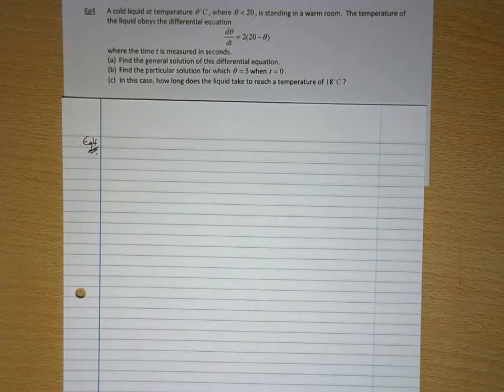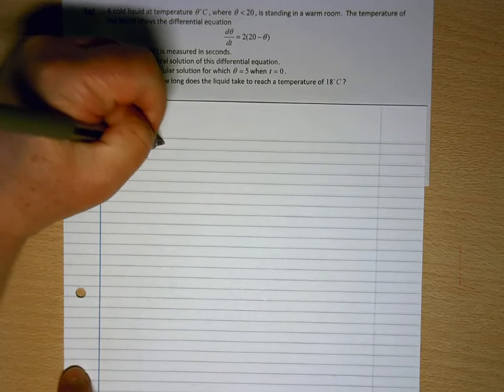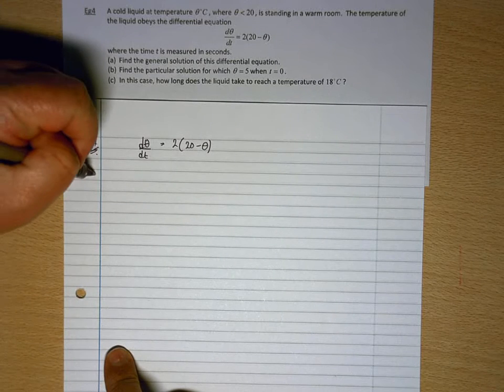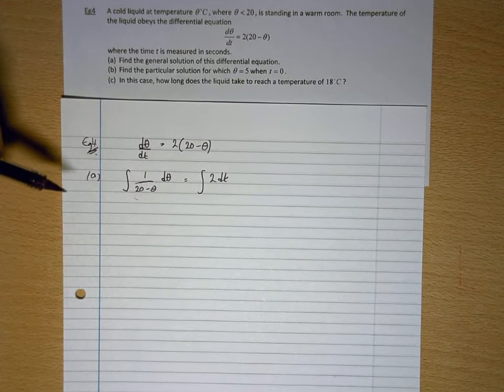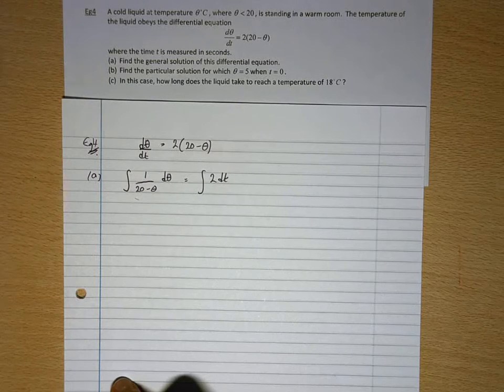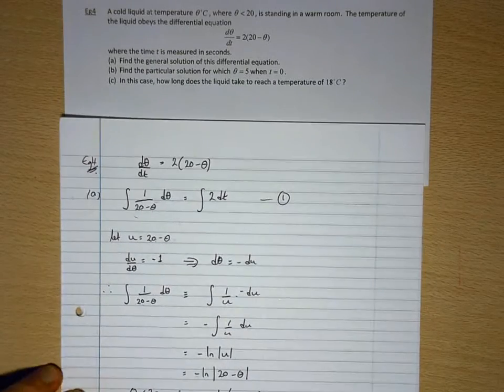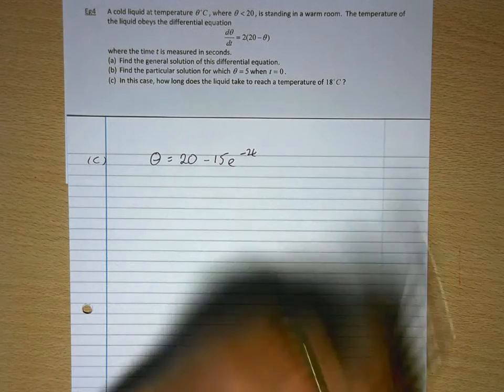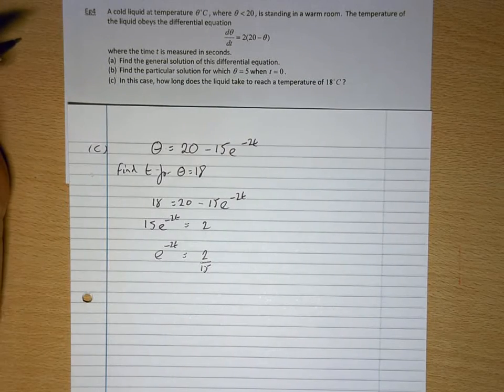A2U4 Diff Eqns Eg4